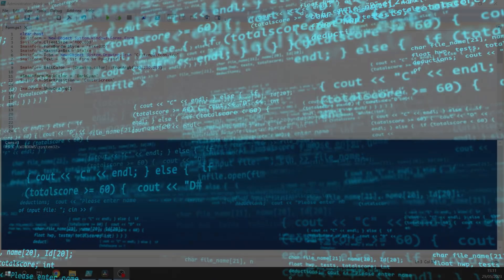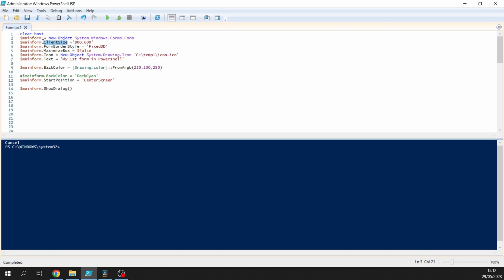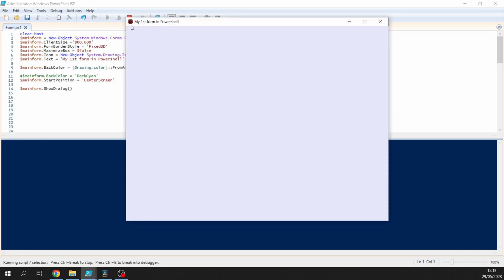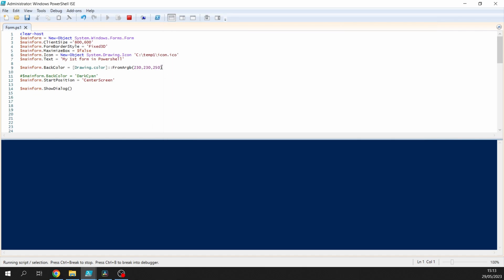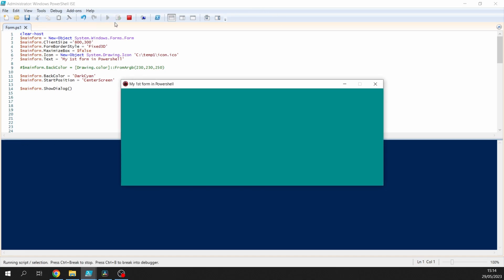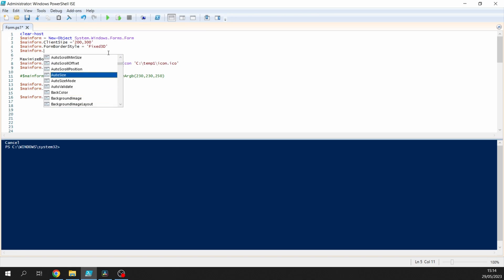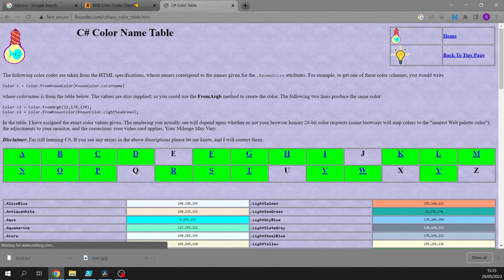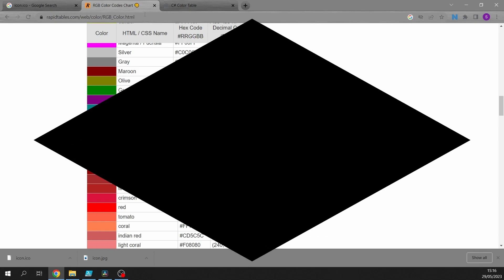PowerShell Forms - PowerShell Tutorial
This video goes through the basics PowerShell Forms. Using Forms in PowerShell is a good way of adding usability to your scripts by means of a GUI (Graphical User Interface). This video is the start of many using GUI components on a Windows form.

Here are the two links used in the video to set the colour of the form itself using the name or RGB codes